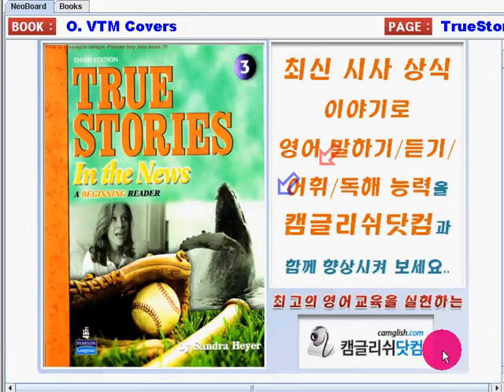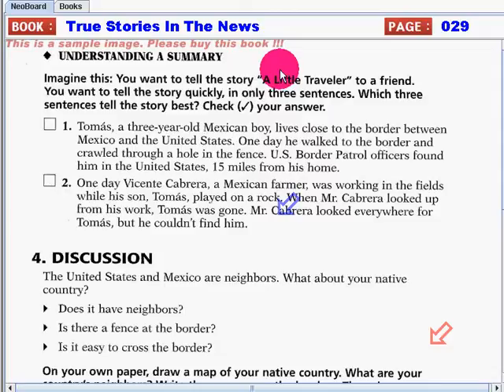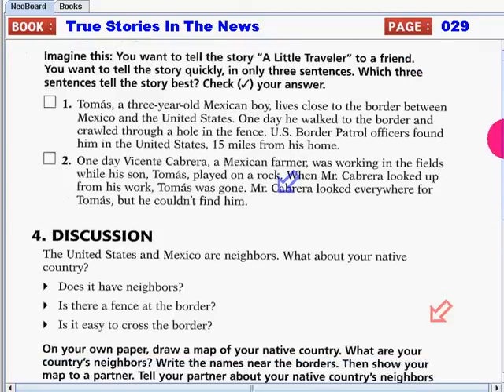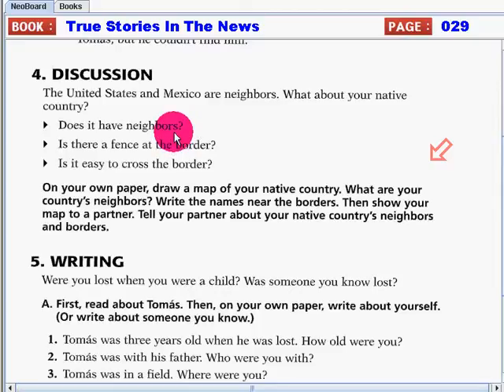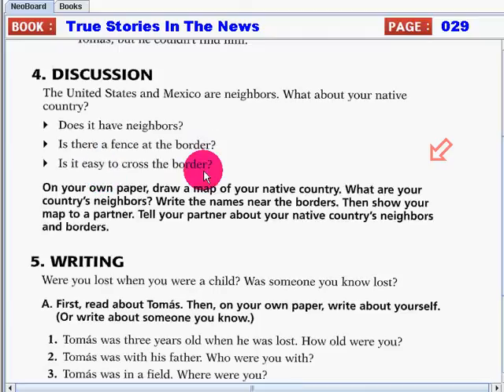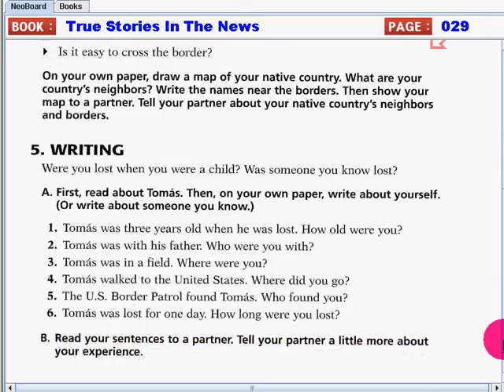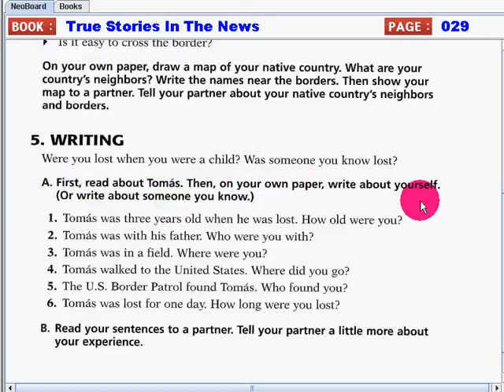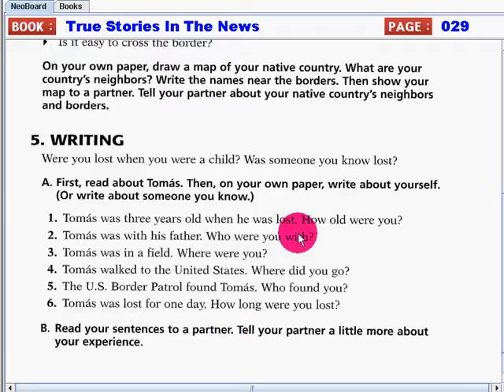TrueStoriesInTheNews 007 030 029